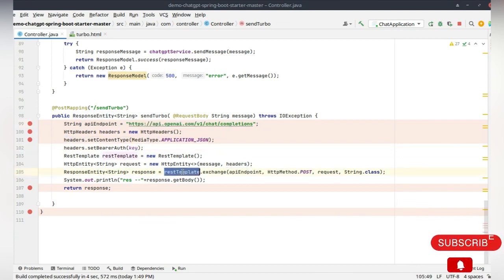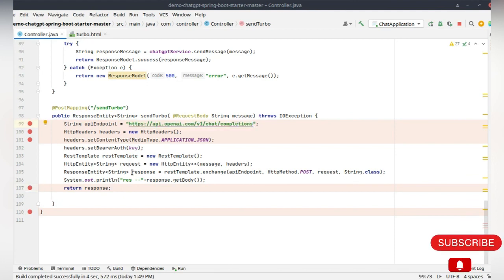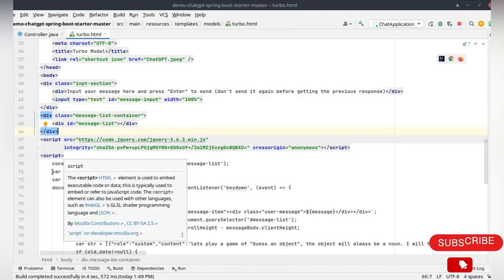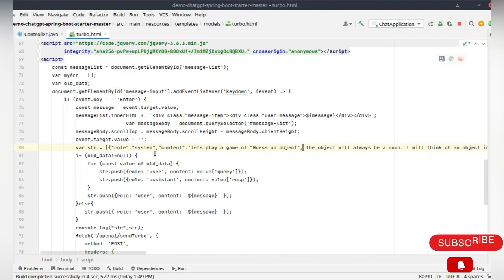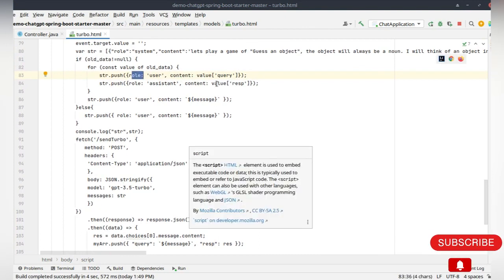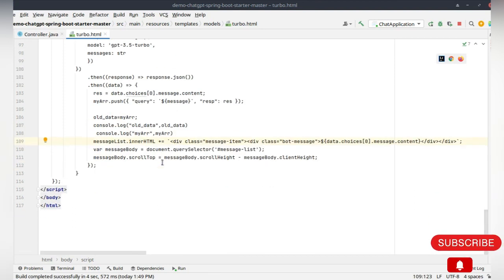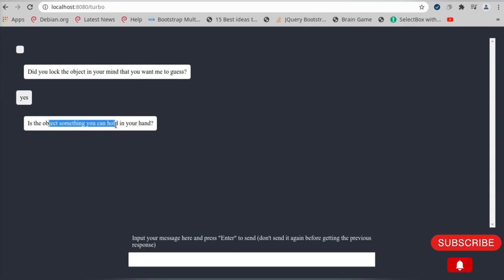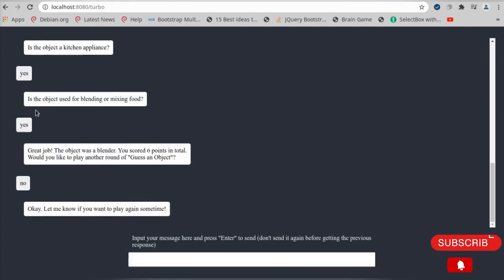ChatGpt | OpenAI | Chatbot with springboot and thymeleaf and gpt3.5 turbo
Chatbot with springboot and thymeleaf and  gpt3.5 turbo

Gpt3.5 turbo model chatbot completion